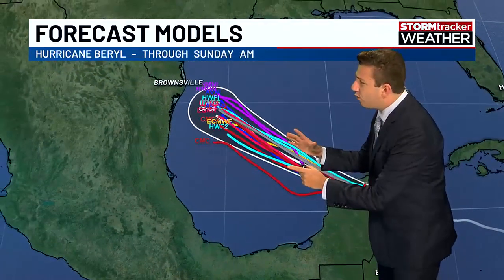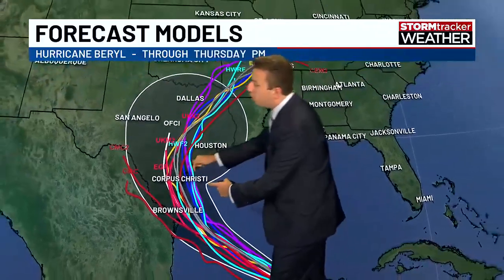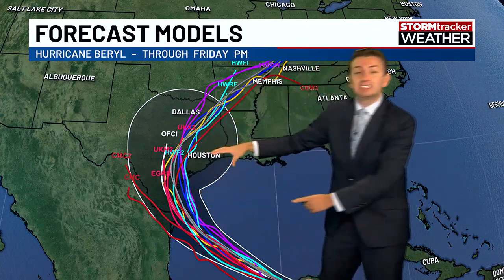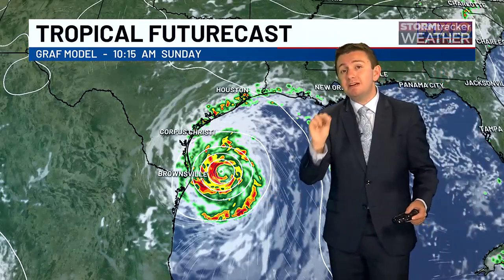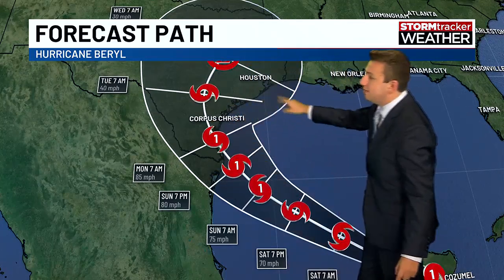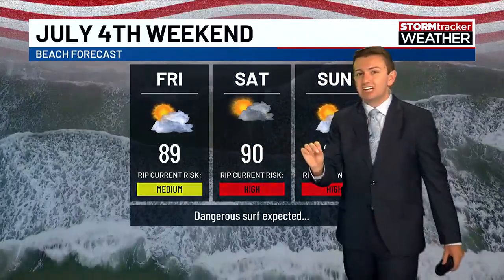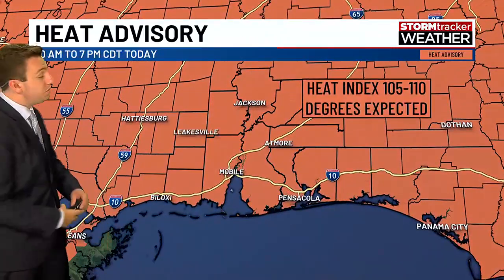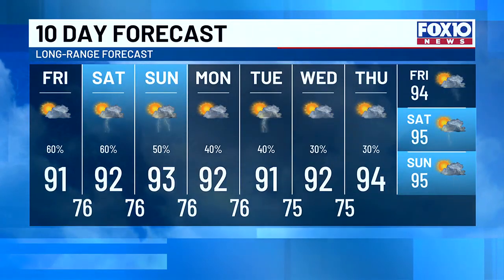Heat, Scattered storms and dangerous rip currents this holiday weekend